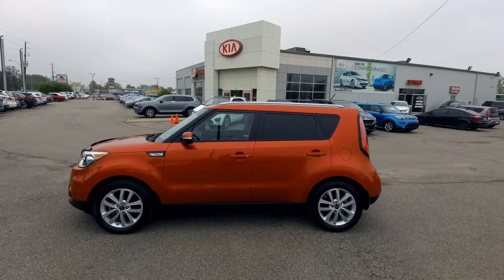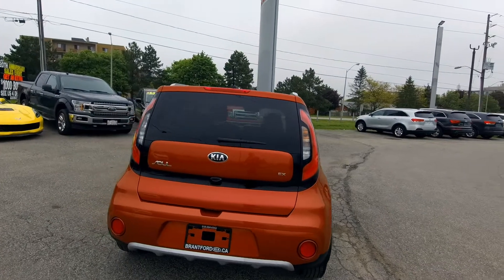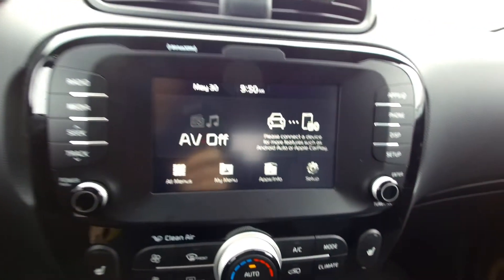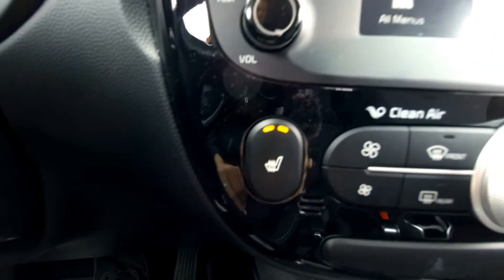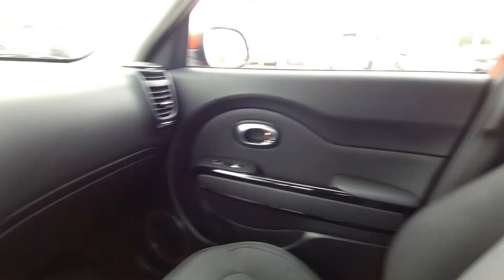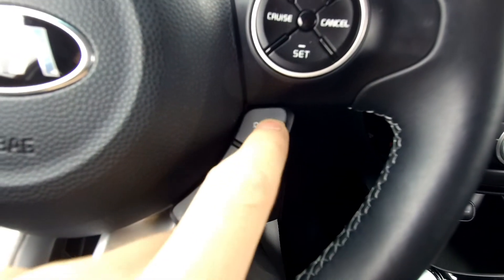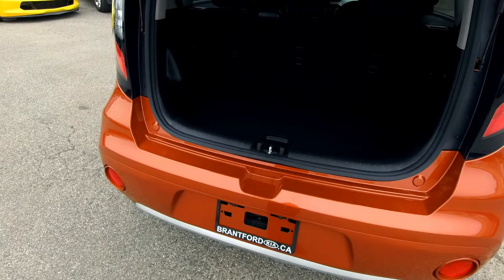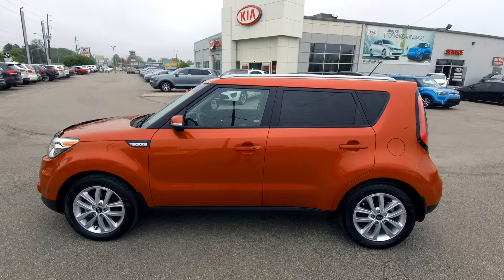2019 Kia Soul EX+ - Used Cars - For Sale - Brantford Kia Stock No. L9022